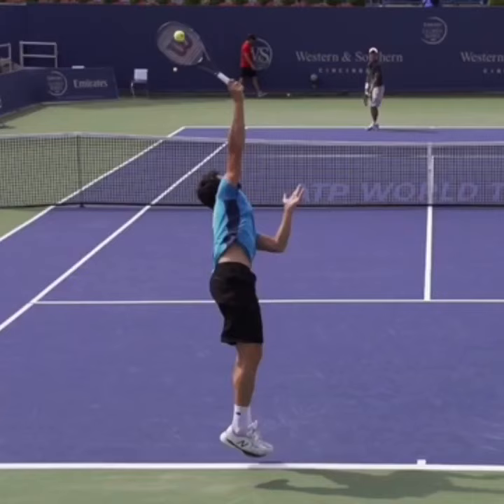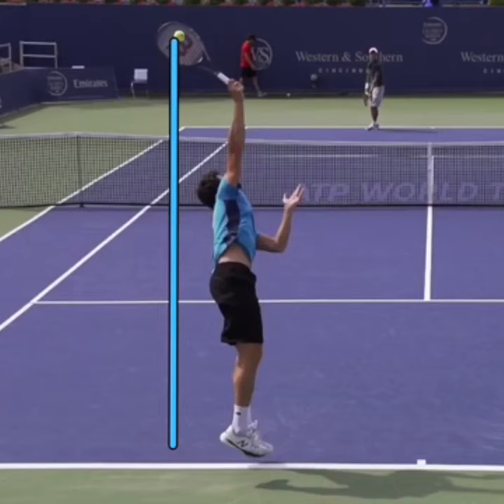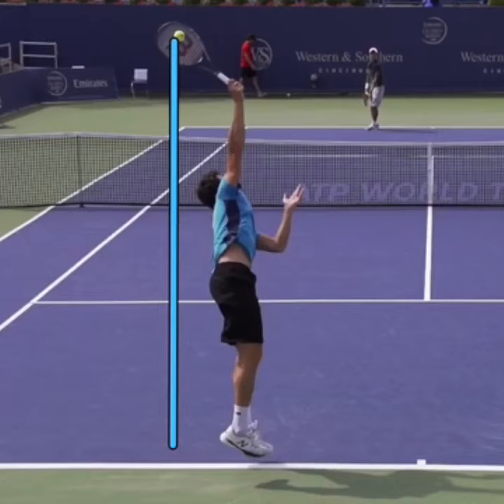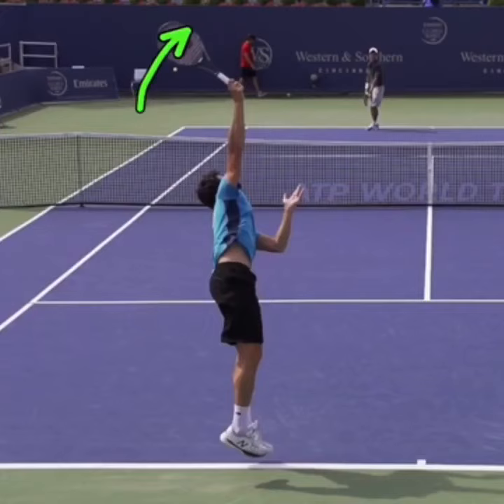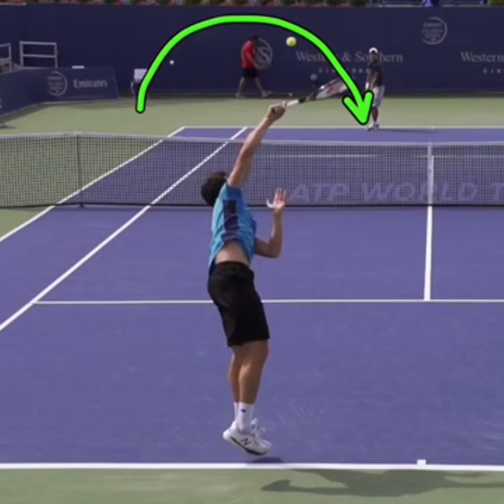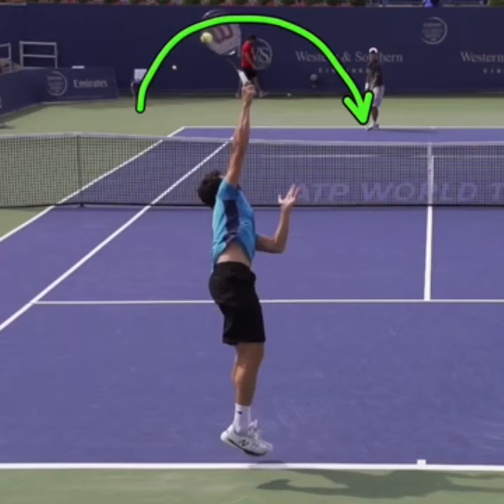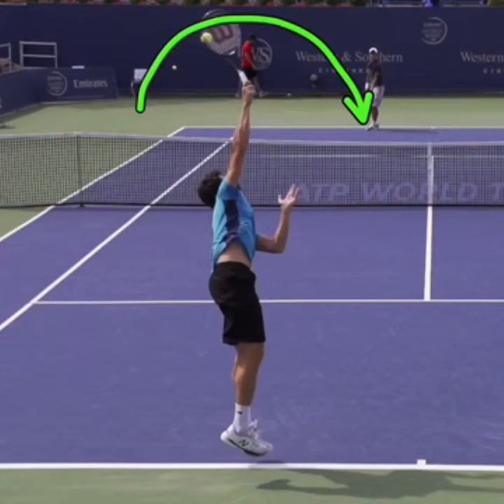HOW to hit a TOPSPIN SERVE (like Milos Raonic)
Here are 5 key ideas you can copy from Milos Raonic’s topspin serve to help improve your serve.